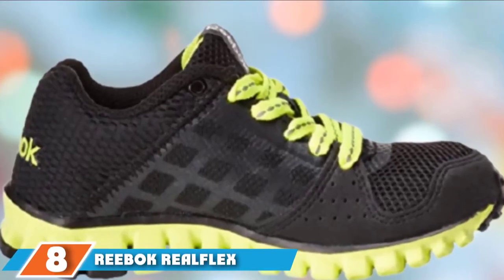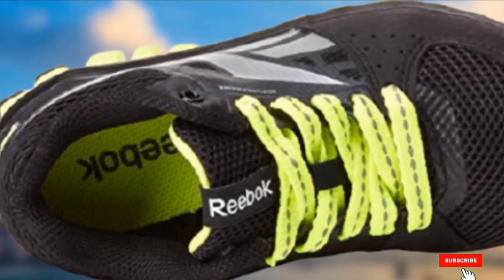Top 10 Best Kids Running Shoes Review in 2024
Best Kids Running Shoes featured in this video:

1. New Balance 888v1 Running Shoe= [Amazon]
2. Asics Kids’ Gel-Contend 4 GS Running Shoe= [Amazon]
3. New Balance KJ990 Running Shoe= [Amazon]
4. Adidas Performance Hyperfast Running Shoe= [Amazon]
5. Nike Roshe One Running Shoe= [Amazon]
6. Adidas Performance S-Flex Running Shoe= [Amazon]
7. Nike Kids Flex Experience RN 7 Running Shoe= [Amazon]
8. Reebok RealFlex Transition Running Shoe= [Amazon]
9. The Best Girls Running Shoes= [Amazon]
10. Saucony Ride 8 Running Shoe= [Amazon]

 To narrow down your searching effort, we have researched the market on Kids Running Shoes. We already spent hours analyzing these top 5 Kids Running Shoes to ensure you're worth buying. They all come with excellent features with a great price range.

This video on the Kids Running Shoes reviews in 2024 will add value for the money. So keep watching till the end and select the suited one for you.